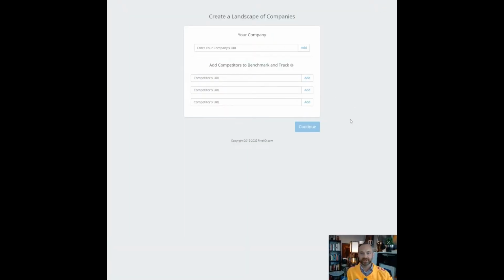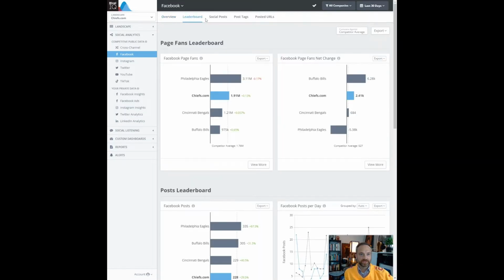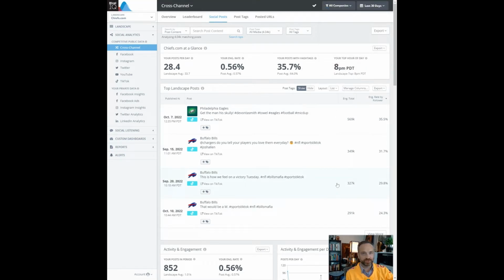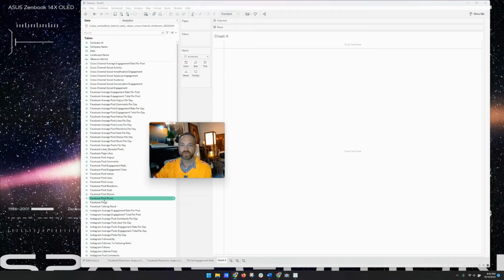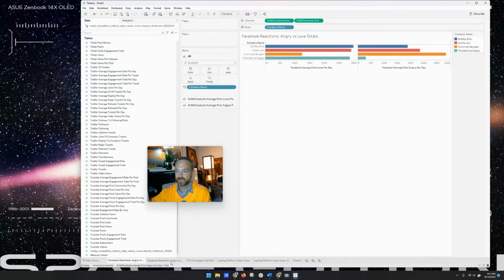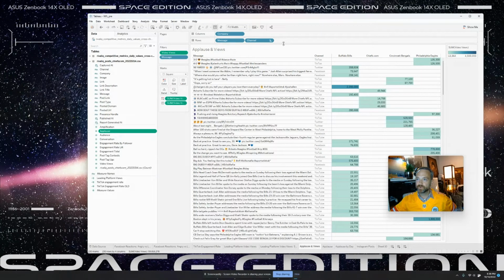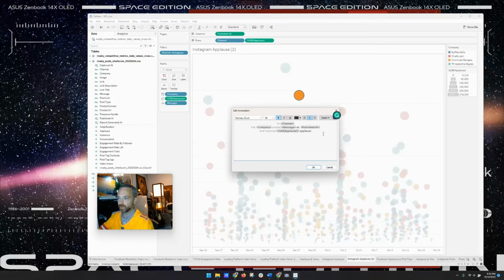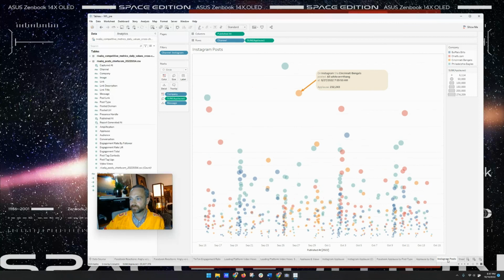Unlock Your Social Media Potential: Explore Cross-Channel Analytics with RivalIQ!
Get ready to revolutionize your social media strategy with the ultimate guide to cross-channel social media benchmarking and graphing using the powerful tools of RivalIQ and Tableau! 📈🔥

In this video, we'll take you on a thrilling journey as we explore the world of data-driven insights and analytics. Join us as we create a RivalIQ account, uncover hidden gems of insights, export valuable data, and calculate new fields like seasoned pros!

But wait, there's more! We're about to take it to the next level by diving into the exciting realm of graphing using Tableau. 💪✨ Together, we'll transform raw data into stunning visualizations that captivate your audience and give you a competitive edge in the dynamic social media landscape.

And that's not all—we're spicing things up with real NFL data, featuring teams like the Chiefs, Bills, and Bengals. 🏈 Whether you're a passionate sports fan or eager to learn the art of social media analytics, this video has something special in store for you.

Don't miss this opportunity to unlock game-changing insights and elevate your social media strategy. Sign up for RivalIQ today using the link below, and explore the Tableau Public example showcasing the magic of cross-channel social media data in the NFL.

Get ready to become a social media analytics rockstar! 🚀💯